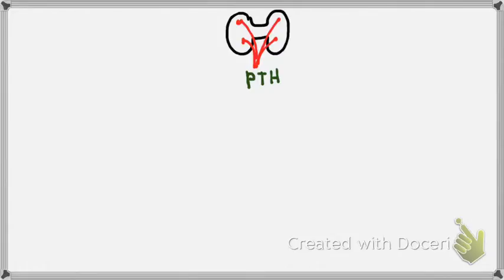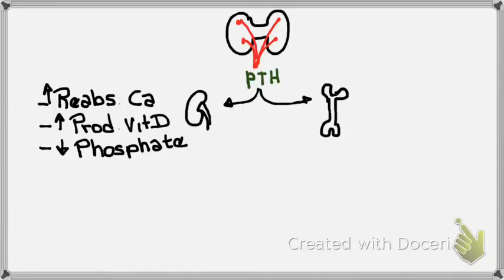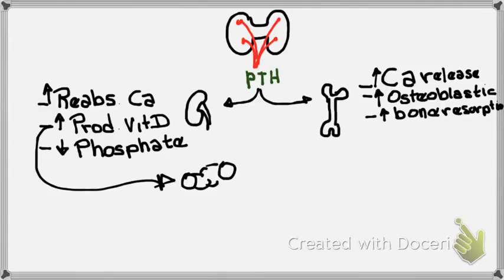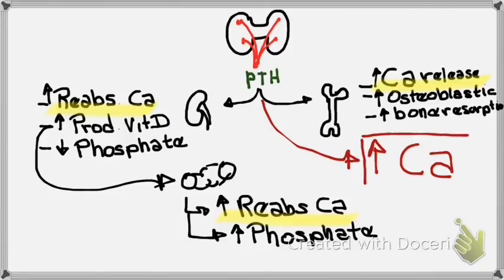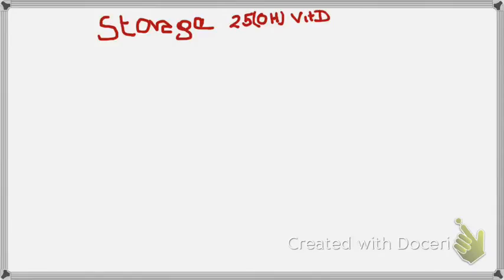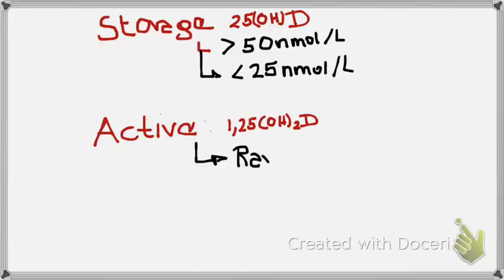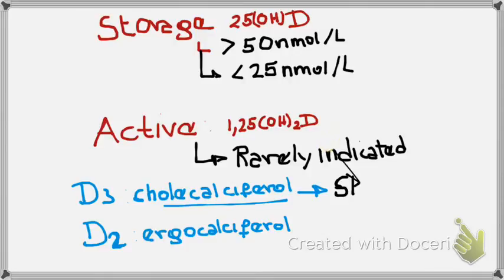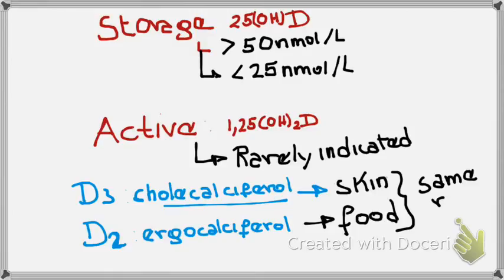Parathyroid hormone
This is a resume that I made of the parathyroid physiology.